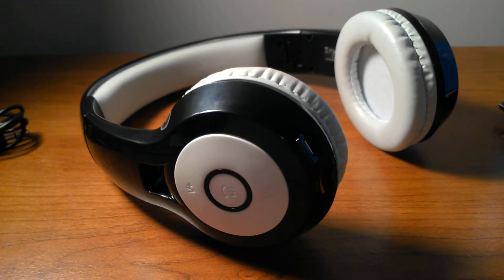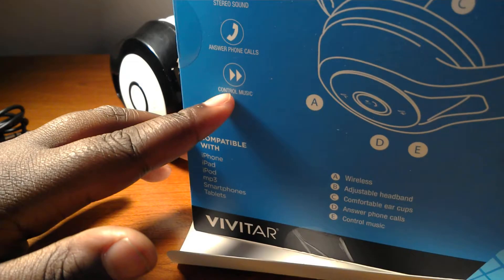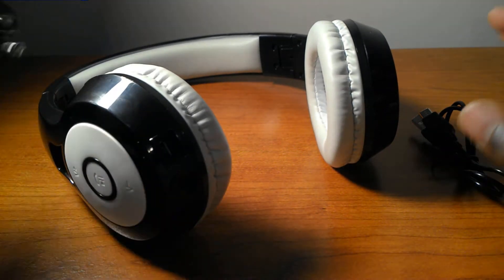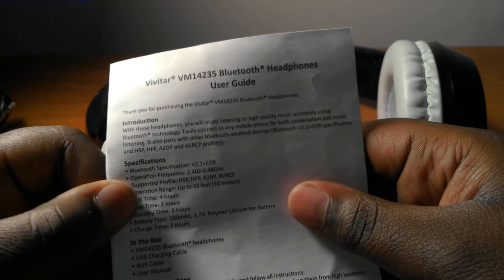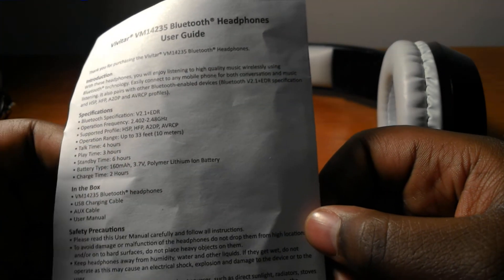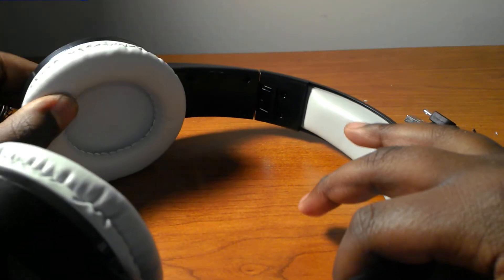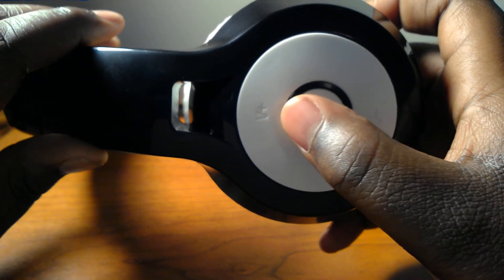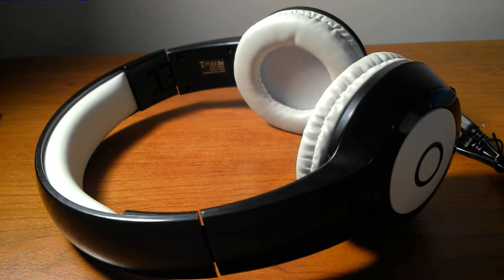Vivitar Listen Up Bluetooth Headphones Unboxing & Review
I highly recommend these headphones.